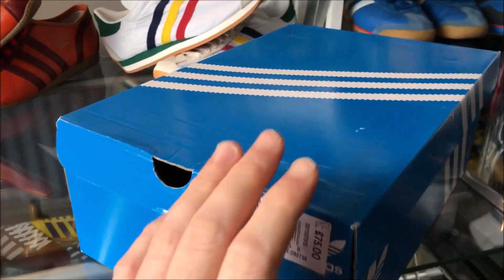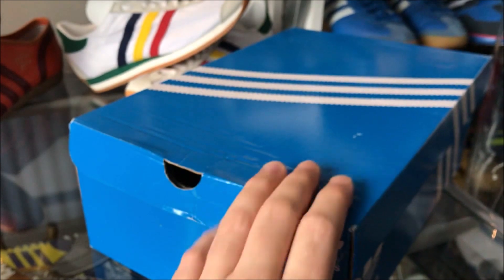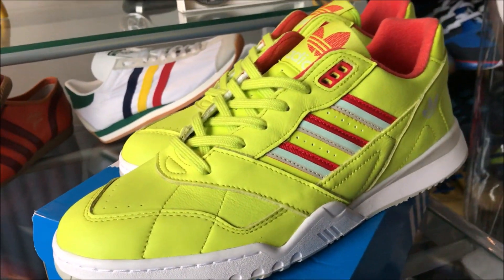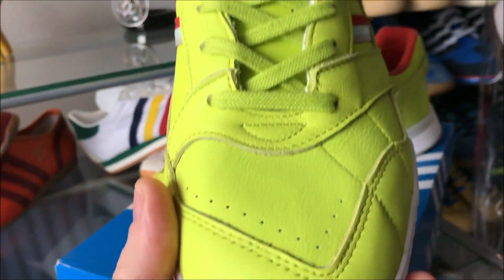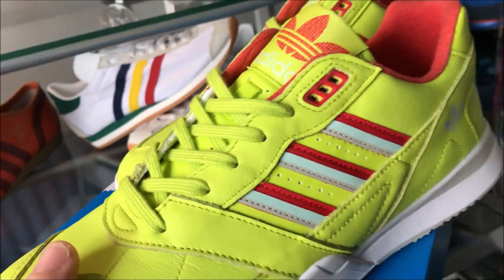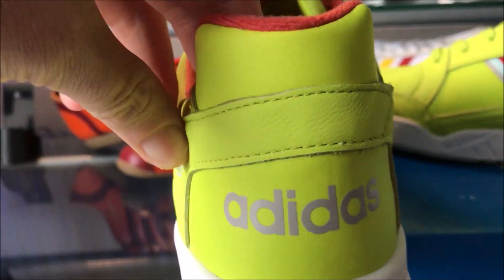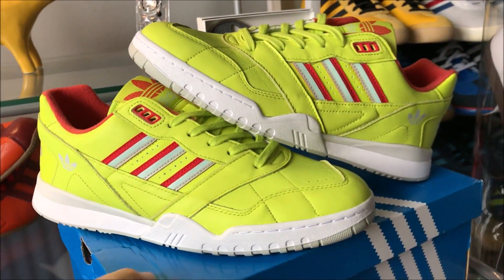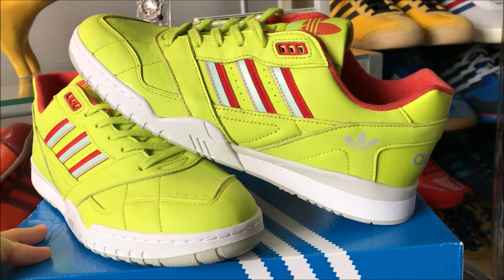adidas A.R. Trainer | Unboxing | Review | On Foot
Late 80's tennis shoe in a BRIGHT colourway!